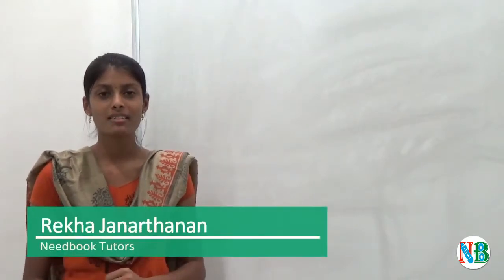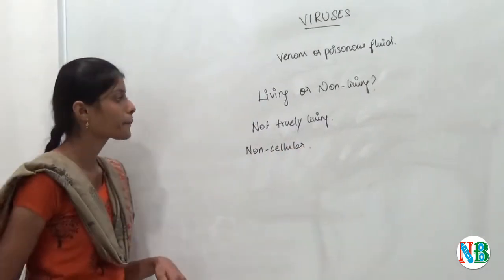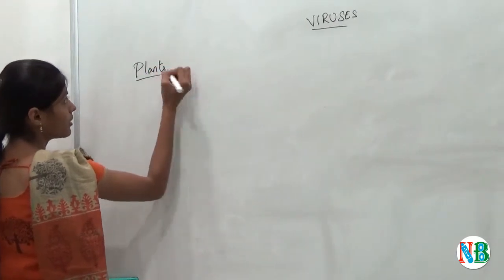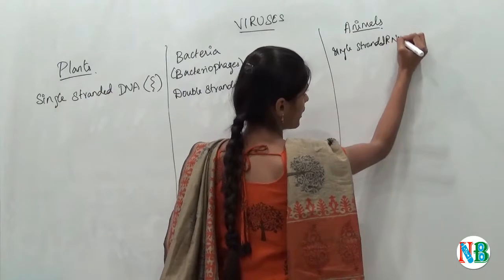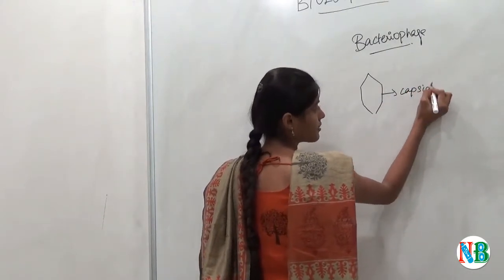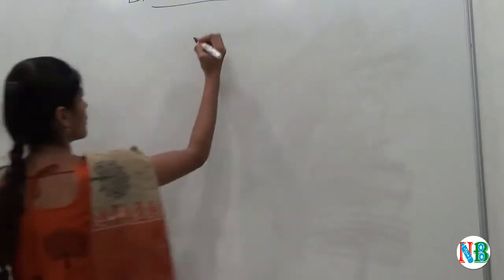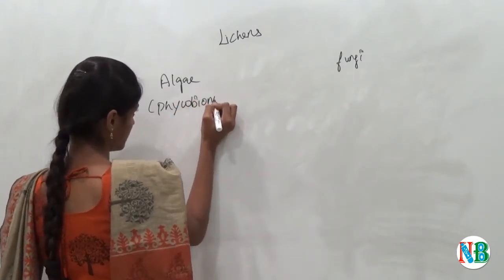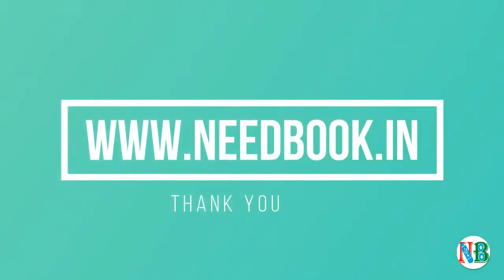Virus, Viroids and Lichens | Diversity in Living World